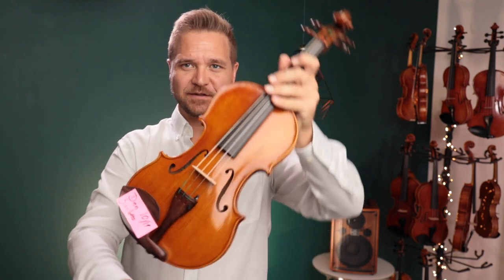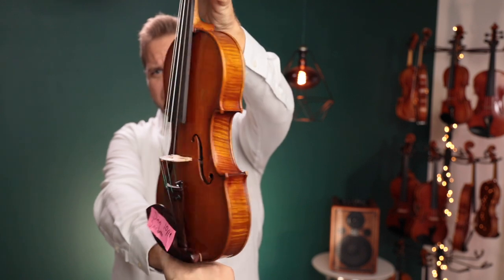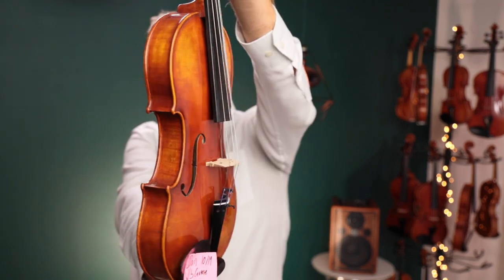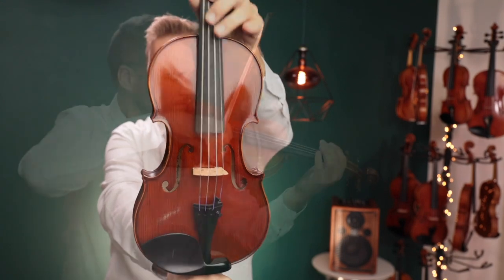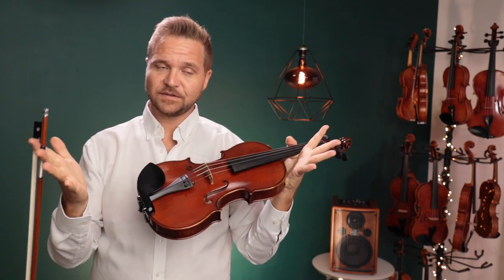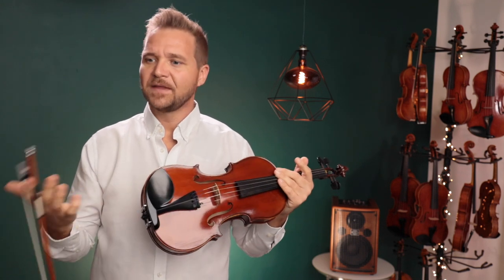Sacilotto, Workshop Cannone, German Romanze Violins for Dan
This video is for our dear customer Dan, but for everyone else, you can learn more about these instruments here: